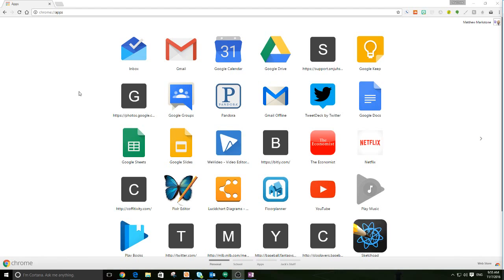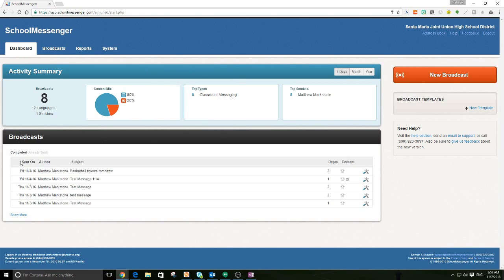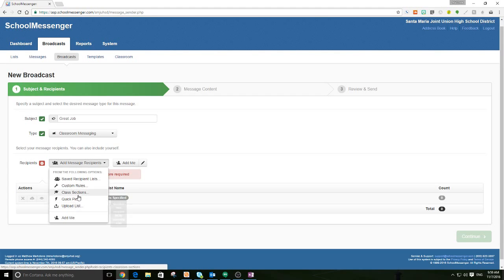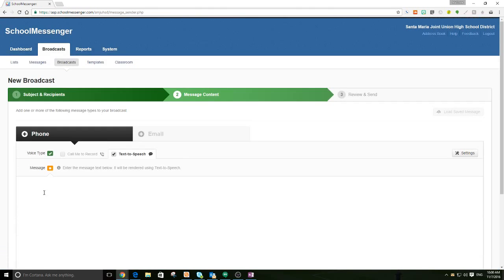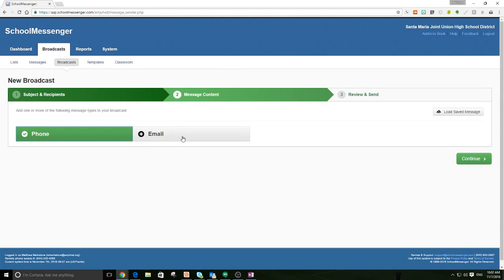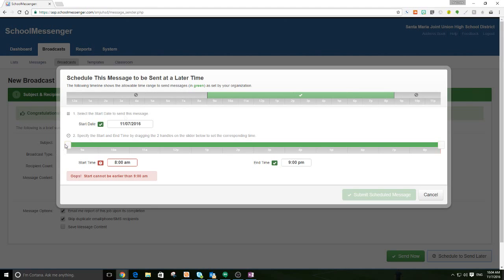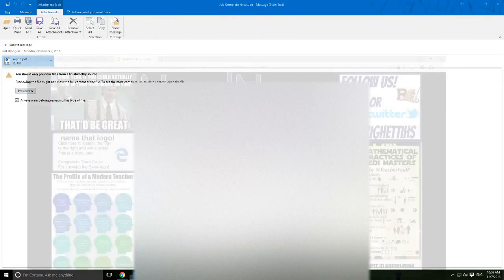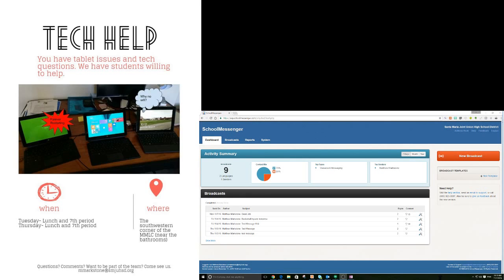School Messenger Training 1- Intro, Login, and Broadcast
Today we'll cover a basic overview of the School Messenger Classroom Messenger function and when we're done you'll be able to send an email and phone message to the students in your classes.

There is a section dedicated to School Messenger there.

-Username is your 1st initial and your last name.

See the School Messenger section of the notebook above if you have login questions.